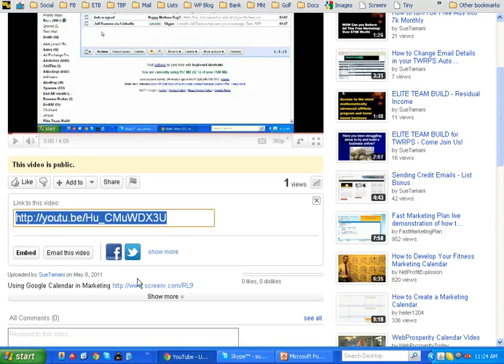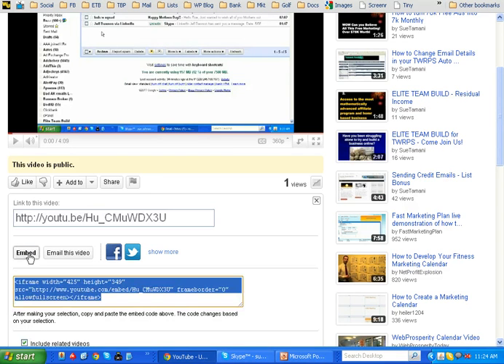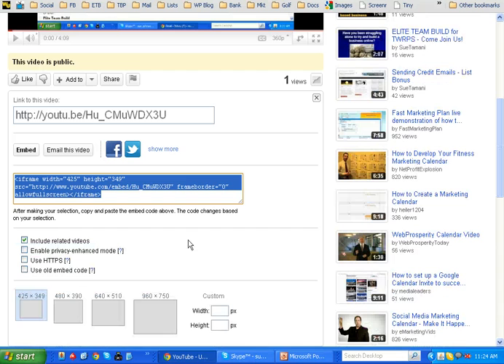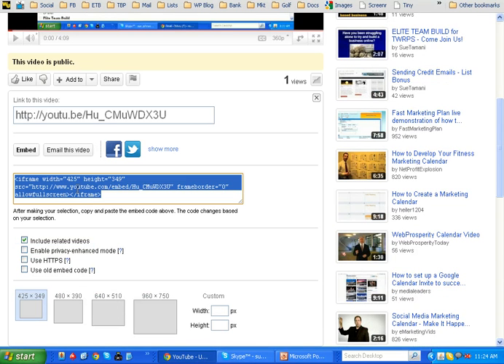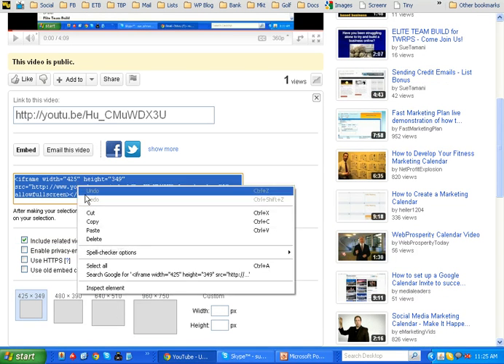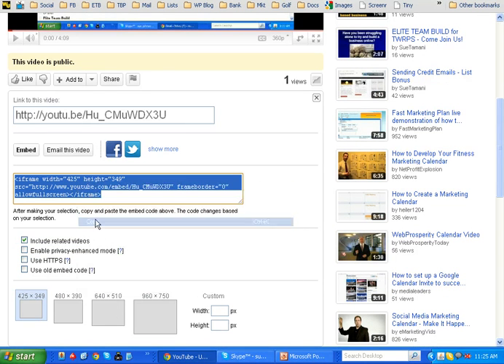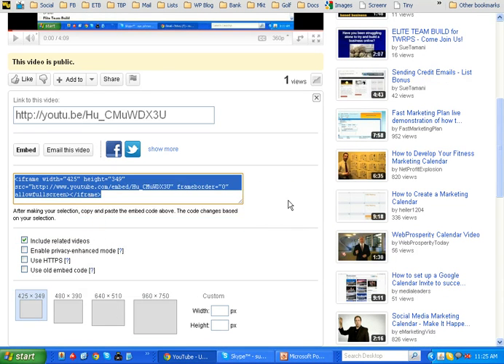How to Find the NEW Embed Code for YouTube Videos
Do you want to make money online?